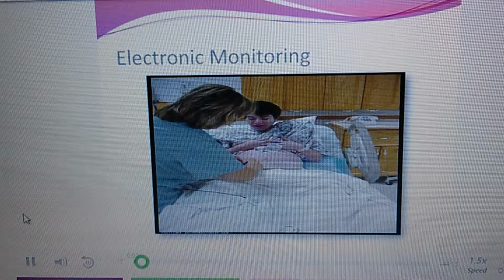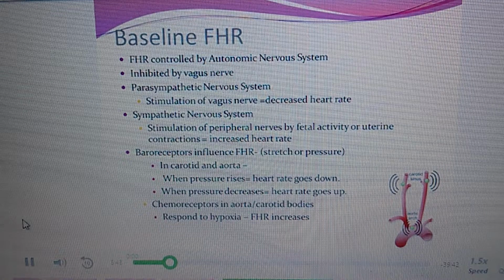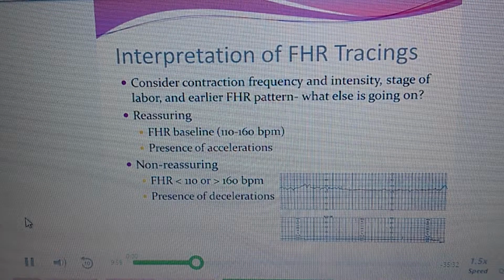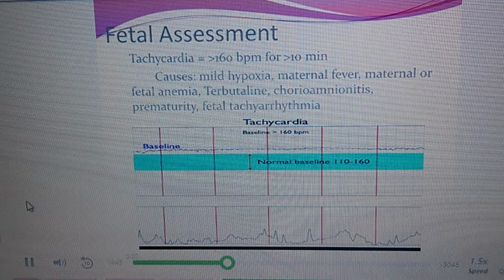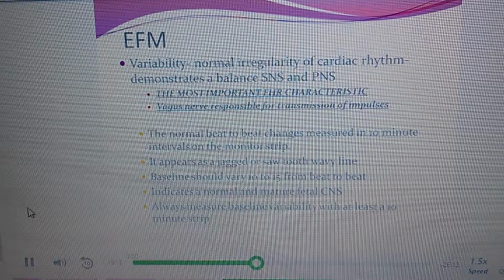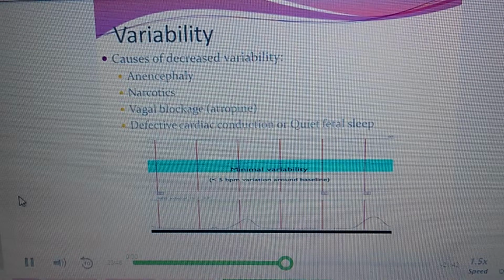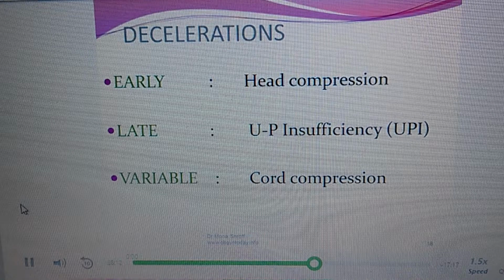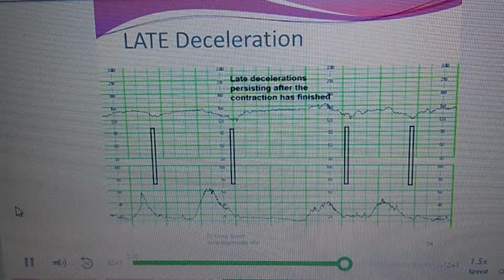Electronic Fetal Monitoring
How to monitor a fetus inside the womb